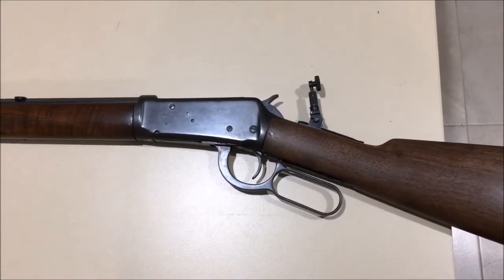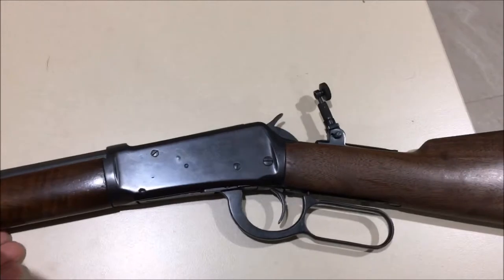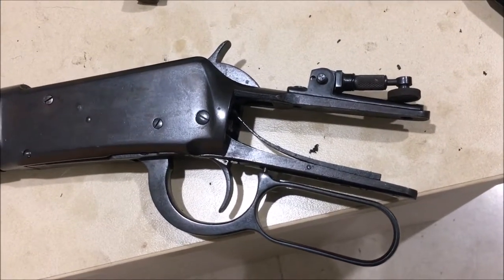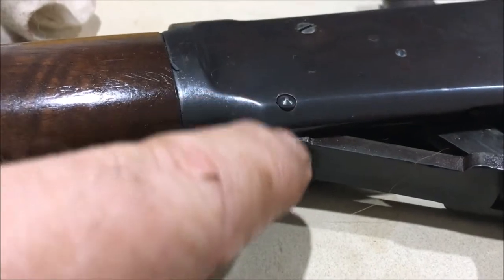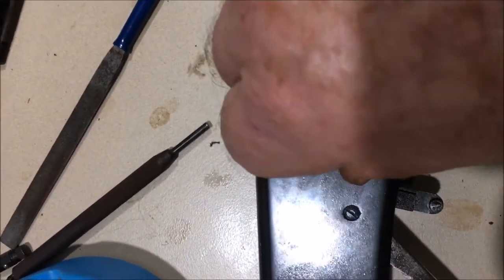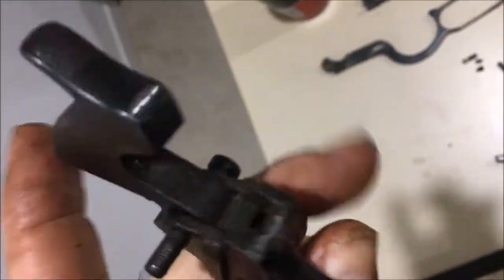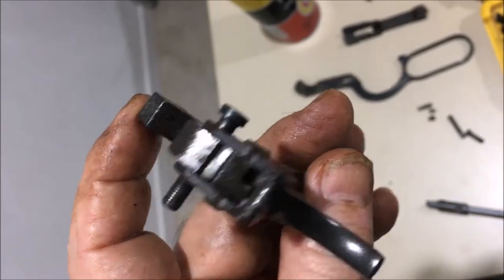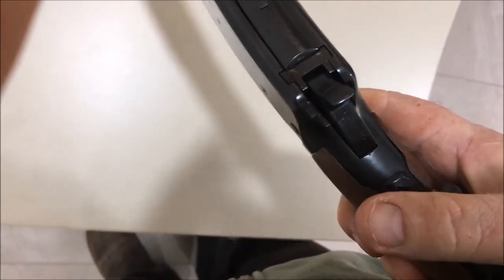Dis-assembling and Repairing an 1894 Winchester Rifle that Won't Cock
I have a an original 1911 vintage Winchester Model 1894 in .30WCF. The rifle will cock when the hammer is pulled back but not when the action is cycled quickly.
Filming with my iPhone, I describe how to dis-assemble the rifle and clean up the hammer notch and sear surfaces of the trigger assembly to repair the rifle.
The trigger assembly is very similar on the other John Browning designed Winchester Models 1886, 1892 and 1895 so a similar repair is possible.